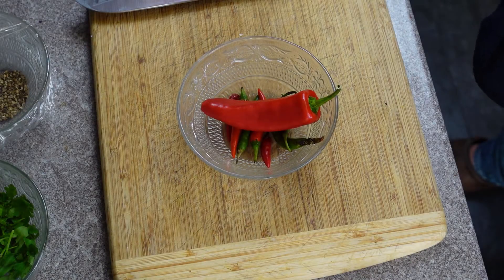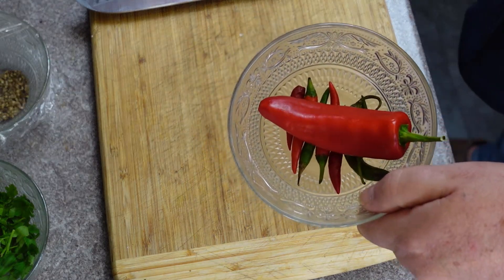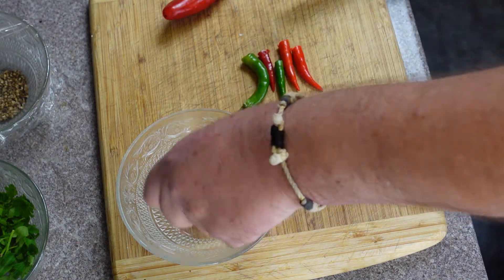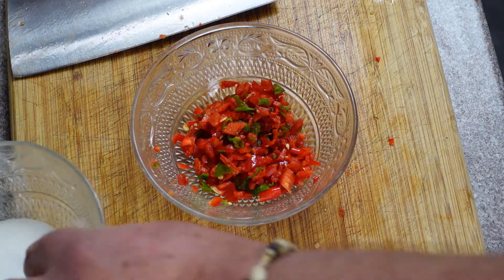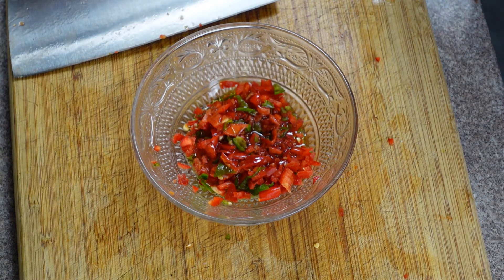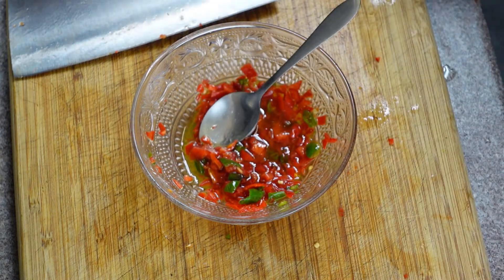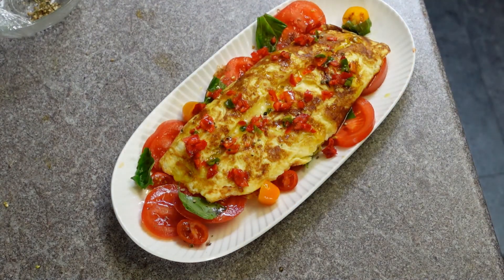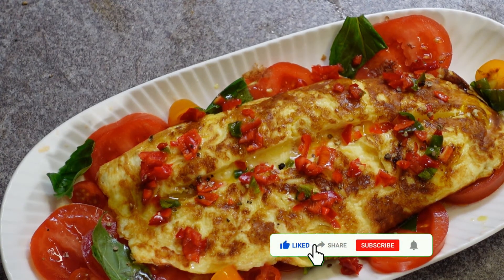Scrambled egg Omelette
An Omelette with the scrambled egg inside with cheese on top of a bed of tomatoes.  The covered with a chilly drizzle